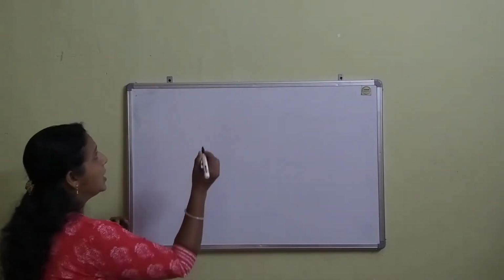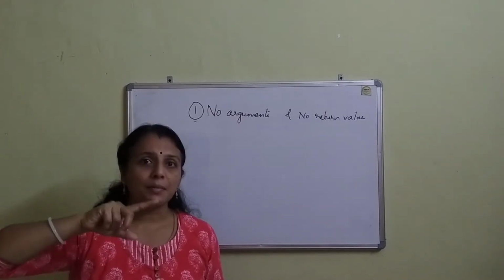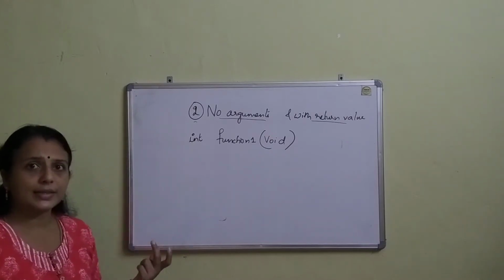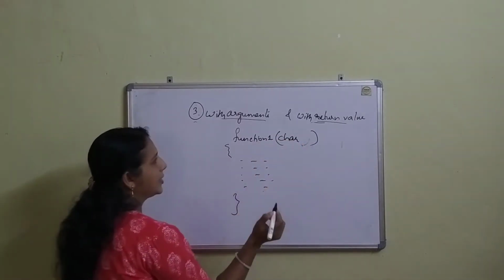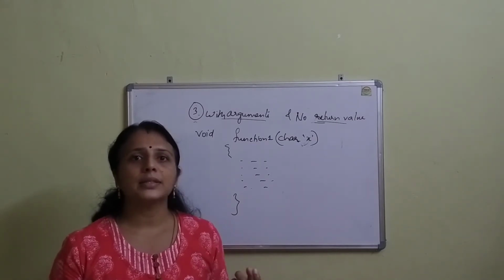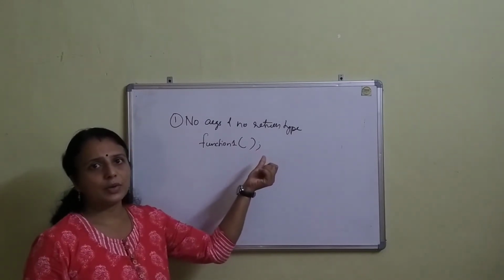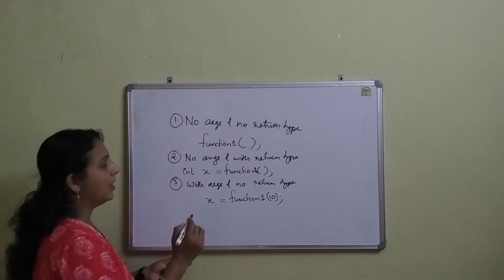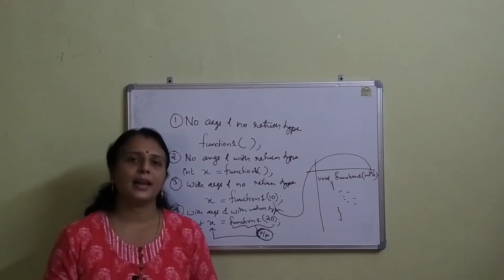Functions in C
This video explains the concept of Function, its definition, and calling.